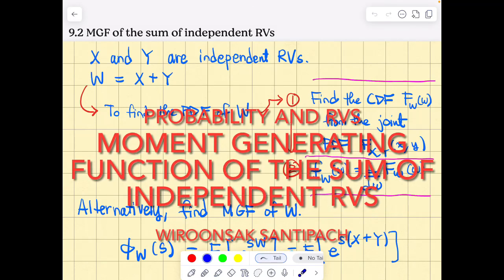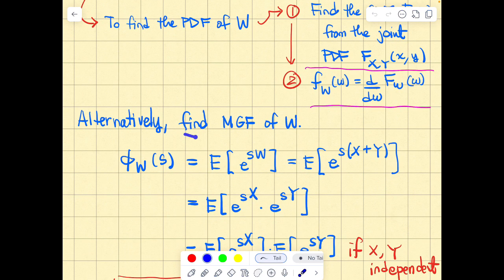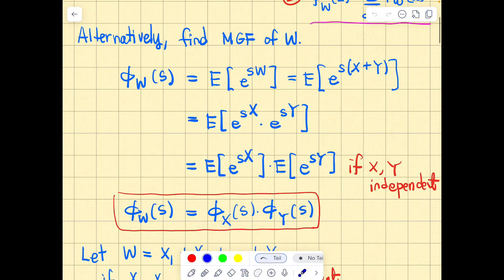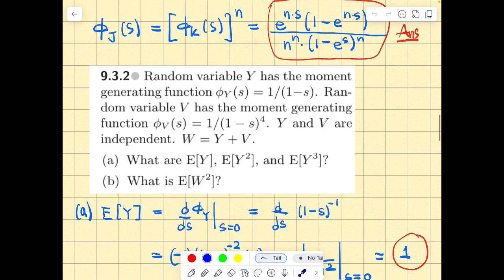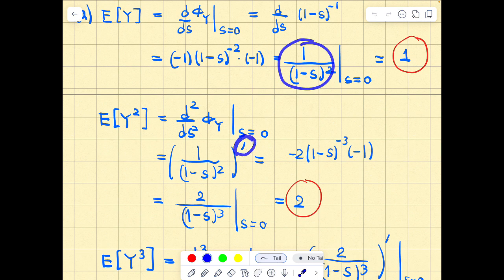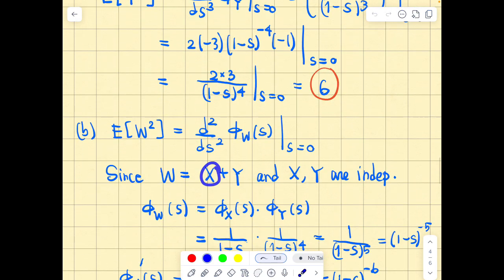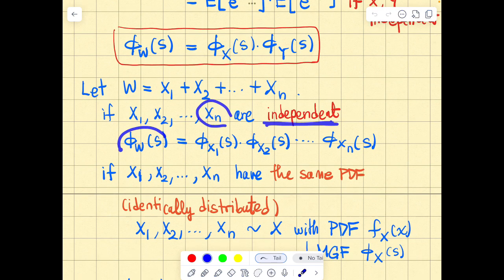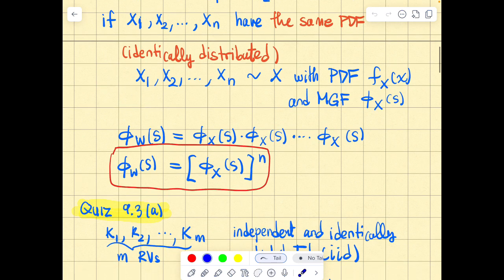Moment generating function of the sum of independent random variables